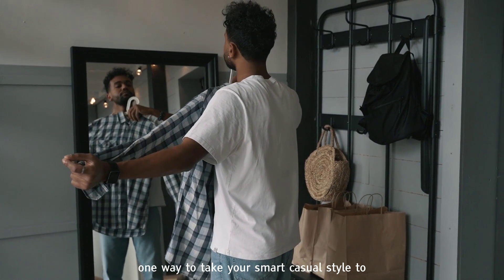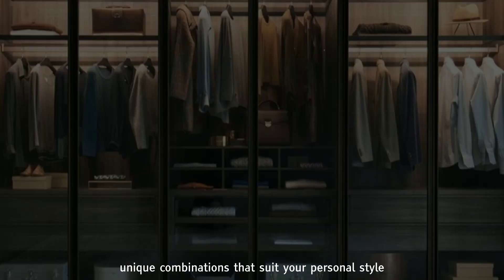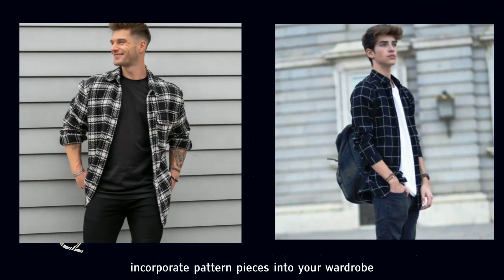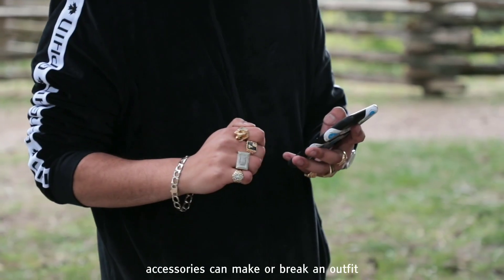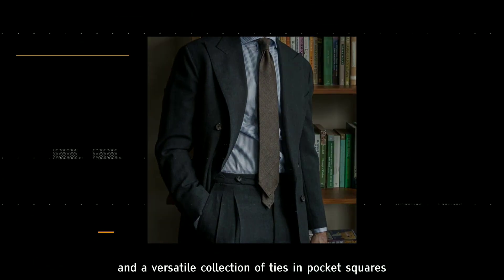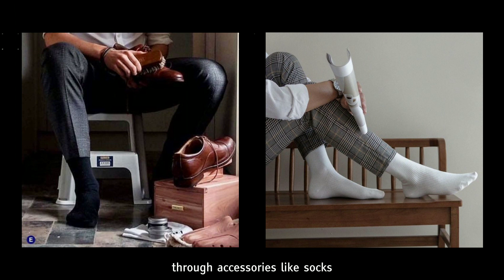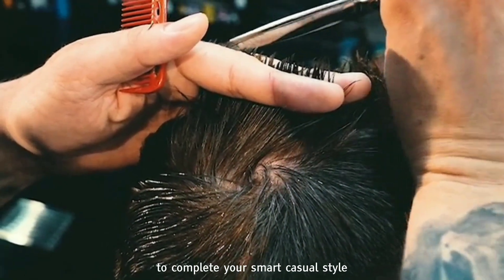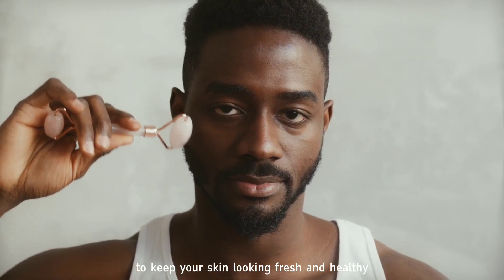Master the Smart Casual Look with these 5 Easy Tips in 2023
In this highly anticipated video, we bring you the second part of our series on "5 Simple Tips for Smart Casual Style in 2023".
Dressing up in a smart casual manner can be a bit tricky, but fear not! We have curated five more practical and stylish tips to help you effortlessly master this fashion trend in the coming year.

Join us as we delve into the world of smart casual fashion, exploring the latest trends, must-have wardrobe staples, and innovative styling techniques. Whether you're heading to the office, a social gathering, or a casual day out, these tips will ensure you look polished and put-together without sacrificing comfort.

From incorporating statement accessories to playing with textures and patterns, we'll guide you through each step, providing you with easy-to-follow advice and inspiration. Our aim is to empower you to express your personal style while staying on-trend and fashion-forward.

So, if you're ready to elevate your style game and make a lasting impression, don't miss out on this informative and visually captivating video.